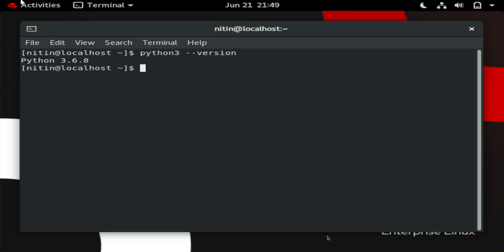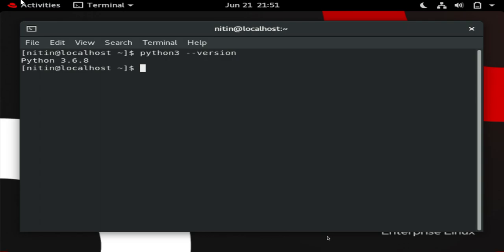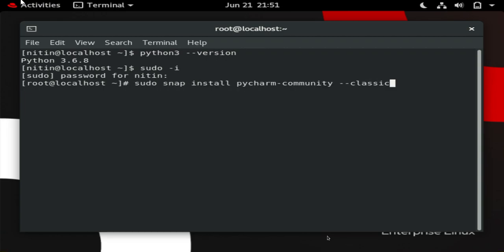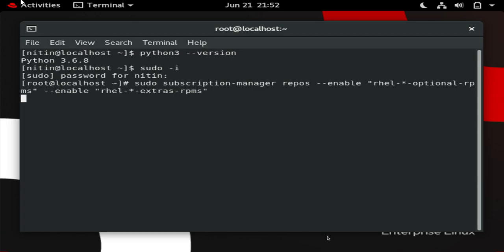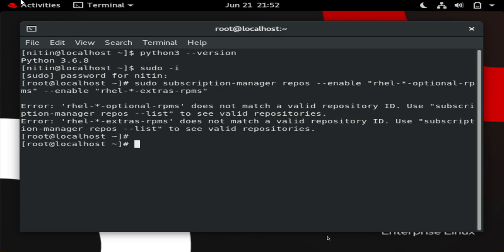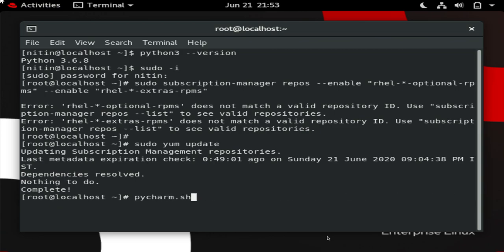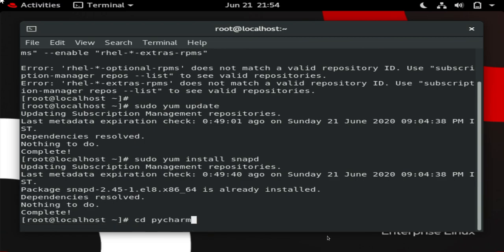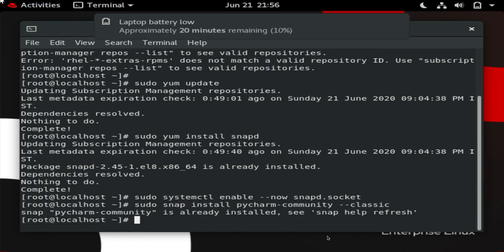Python Beginners | Installing Python and Pycharm on Linux | 369 ProIT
Welcome back ProITians!!!

In this session we are going to looking at installing python and pycharn on Linux

To install Python you need to type the below command on terminal window
sudo yum install python3

To upgrade Python you need to type the below command on terminal window
sudo yum upgrade python3

Verify installation of Python using the below command
python3 --version

sudo dnf upgrade

sudo subscription-manager repos --enable "rhel-*-optional-rpms" --enable "rhel-*-extras-rpms"

sudo yum install snapd

sudo systemctl enable --now snapd.socket

Now we are ready to install PyCharm. To install PyCharm we need to run the below command
sudo snap install pycharm-community --classic

After the installation of PyCharm is complete the next steps are similar to the steps that we saw in the earlier session.

That's all for this session. In the next session we are going to look at few more codes.